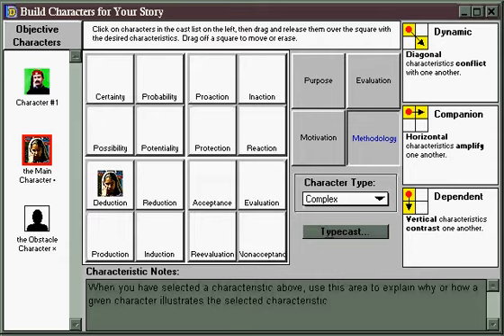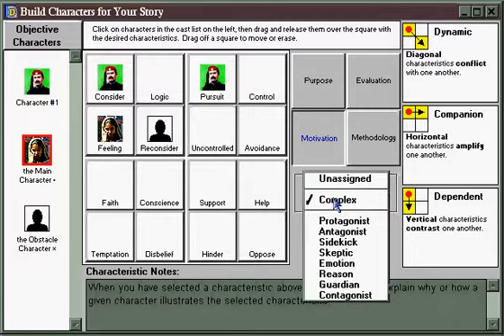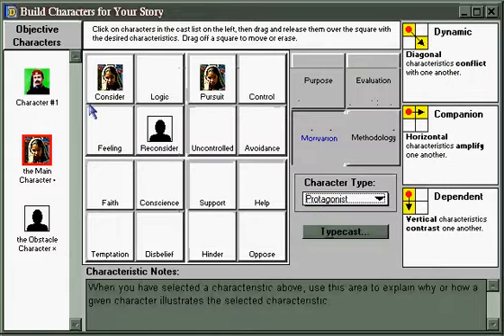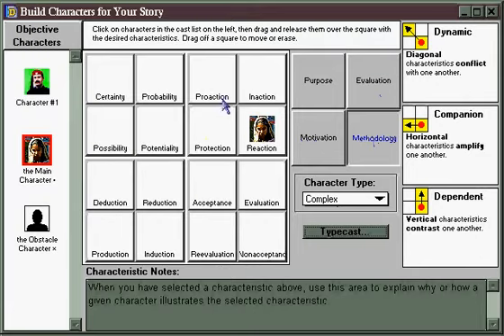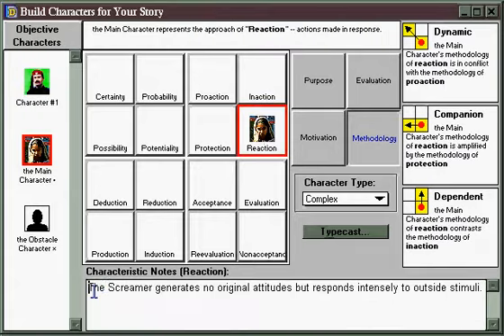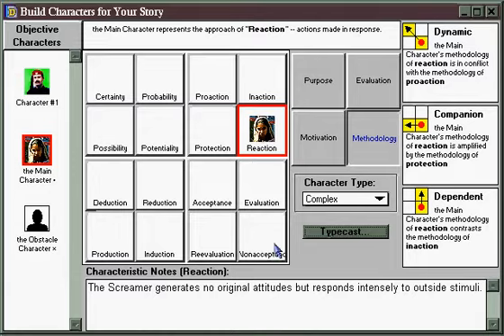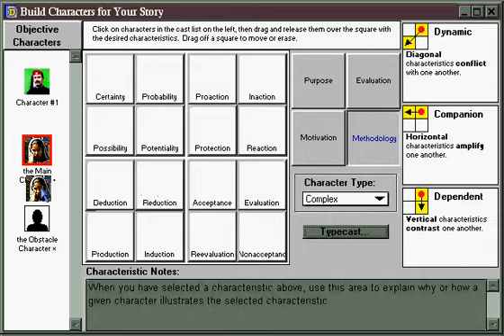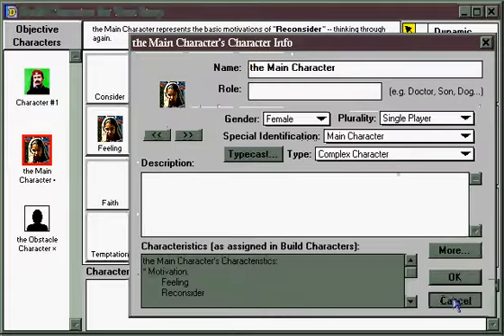Dramatica Pro 4 - Characters, Part 9